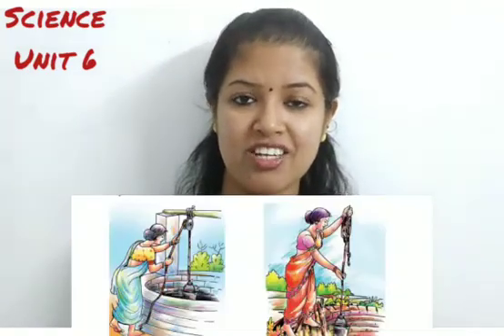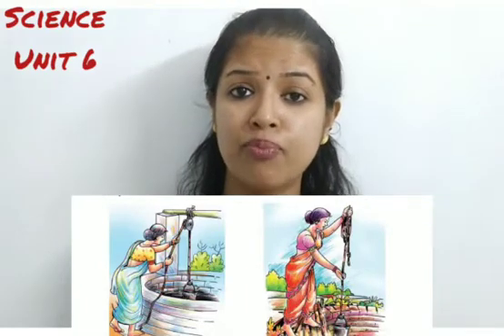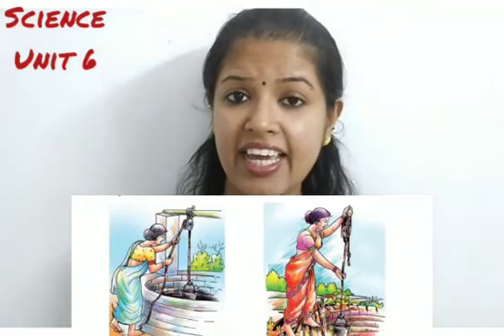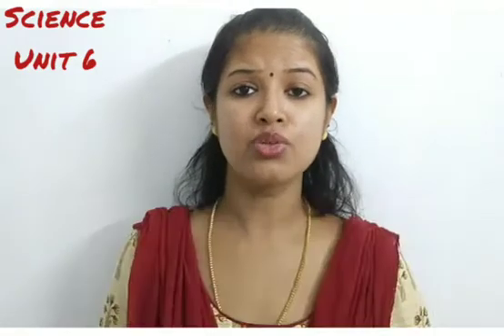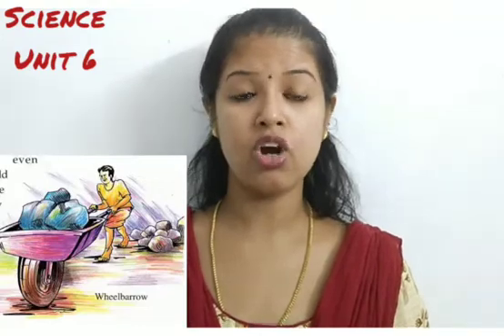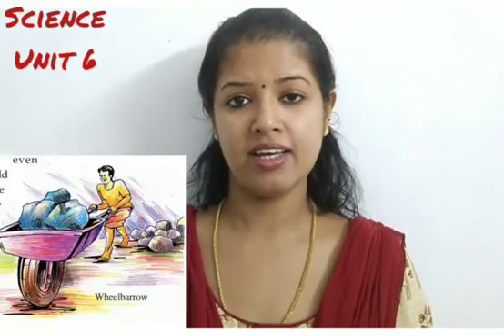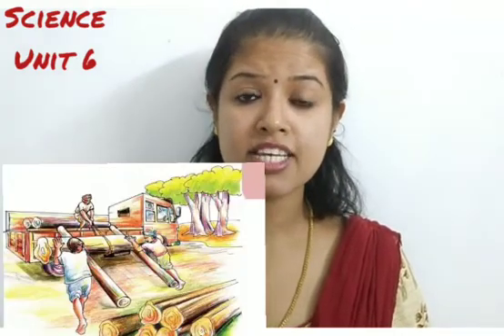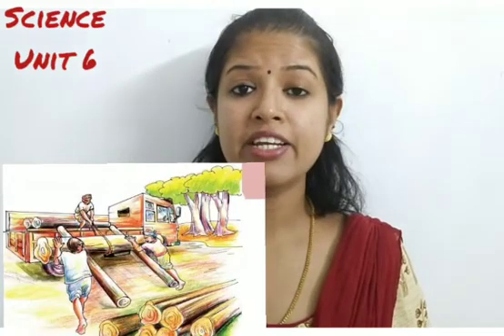Grade 5/ Unit 6 A little Effort a lot of Work/ Part 2 / Page No: